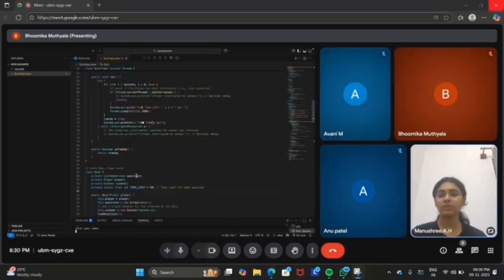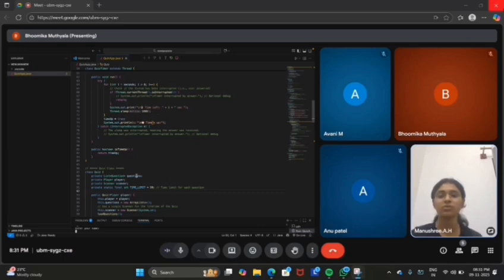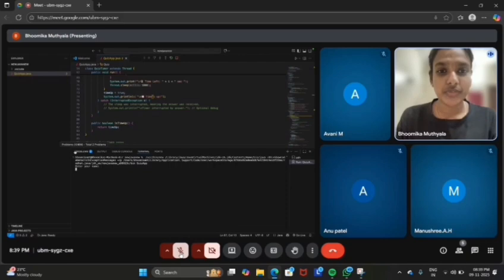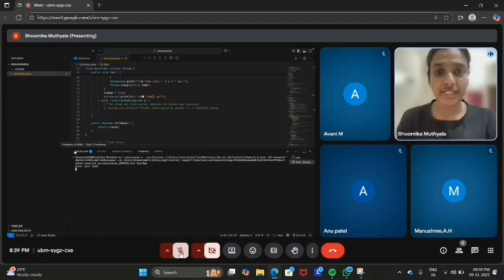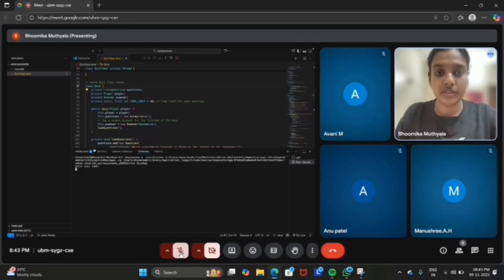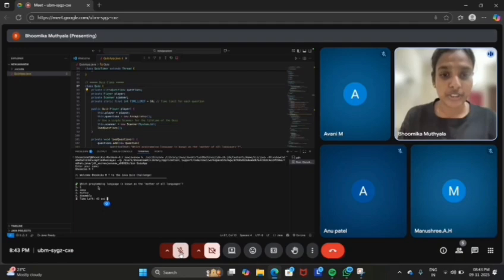Oops assignment 01 (batch 09)